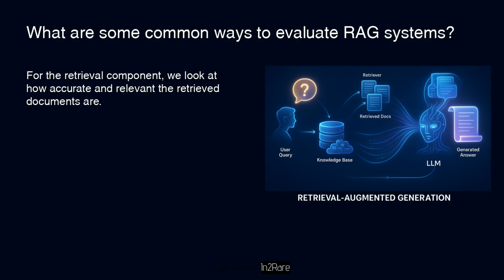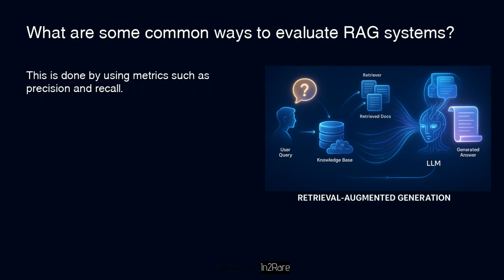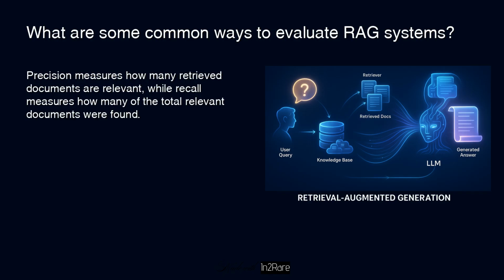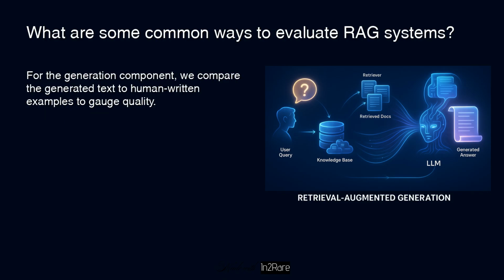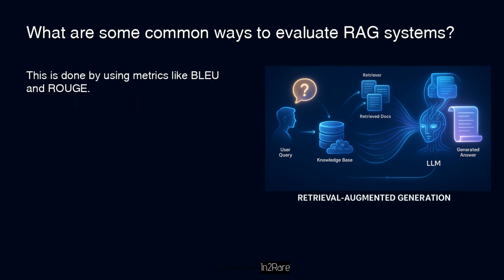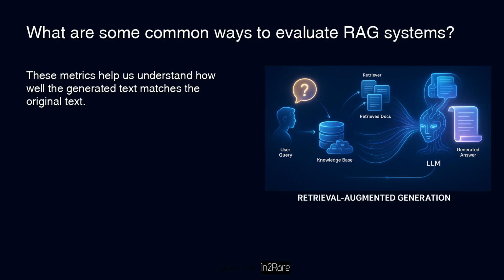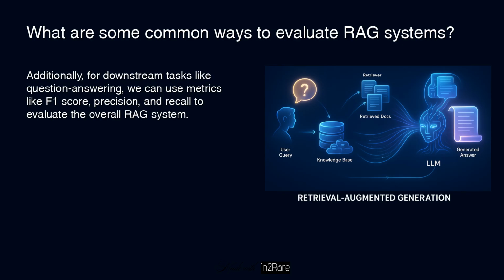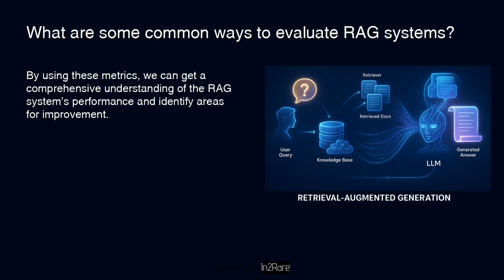Today’s Question: What are some common ways to evaluate RAG systems?